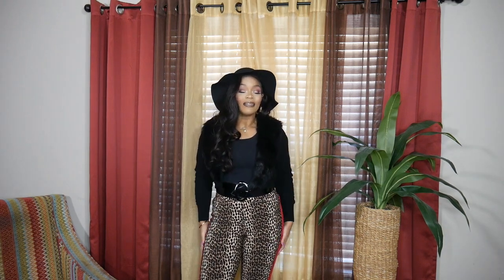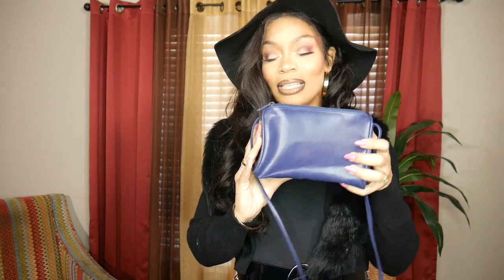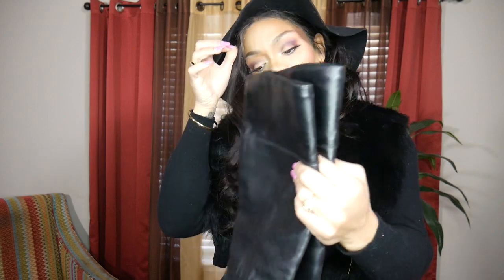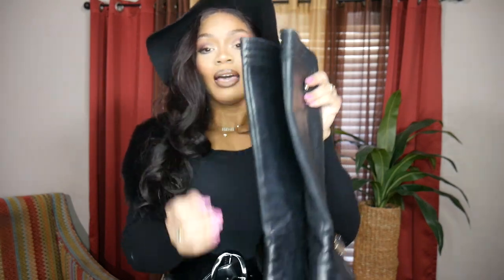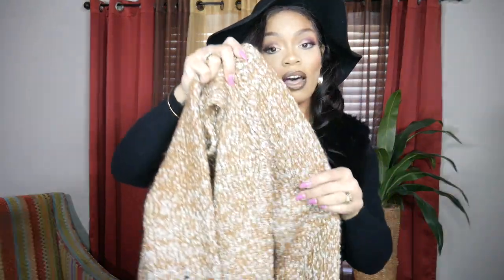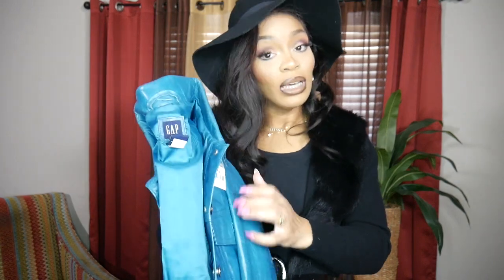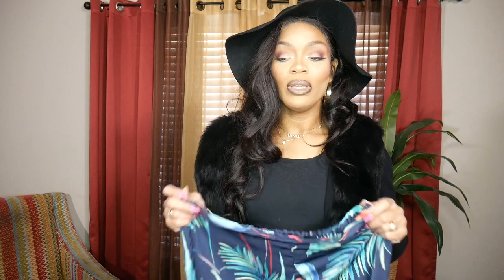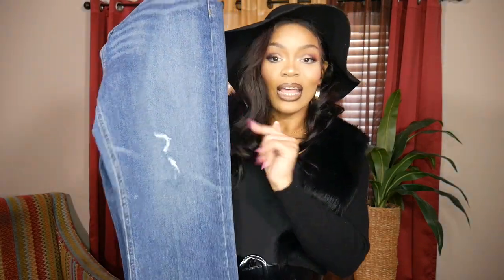Goodwill Thrift Haul|Zara, Gap, Cole Haan, Nike + More!!|Brandie Channail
Hey Guys!

Here's the last # thrifthaul of the month!! I got some super dope pieces this go around from goodwill. A few of the pieces in this video have already been styled up! Be sure and check out the video below if you haven't already. It was ALL the boots for me. Boots will definitely help me transition into springfashion . Let me know which piece was your favorite and what you'd like to see me style in a lookbook!

B.O.B. spotlight:  Ace Beauté

Solitaire Necklace I'm Wearing: "Brandie15"

Time Stamps:

00:00 Intro/OOTD

2:55 B.O.B. Spotlight (Ace Beauté)

4:20 Haul Begins

5:34 Shoes/Boots

12:24 Coat

13:35 Blouses

17:10 Blazers/Jackets

19:20 Bottoms